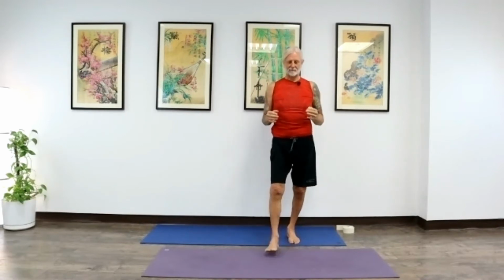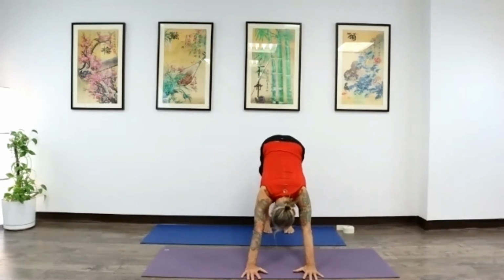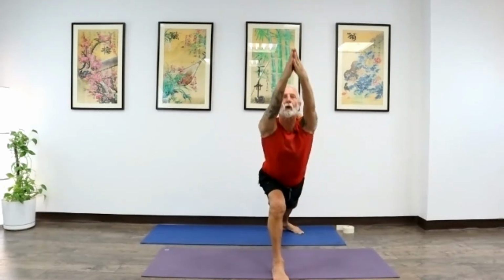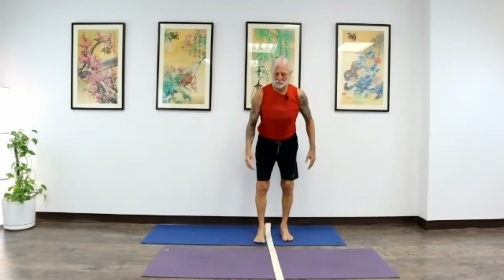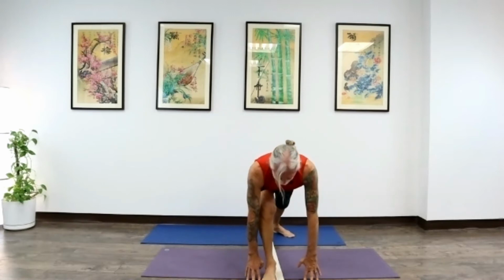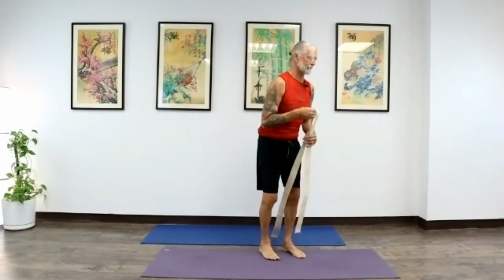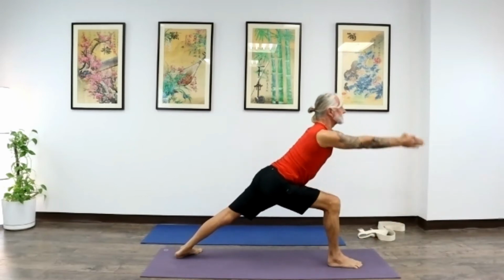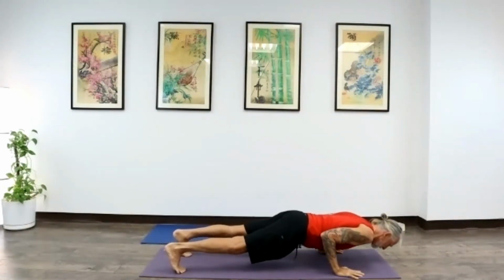Ashtanga Yoga Primary Series | Sūryanamaskāra B (Sun salutation B) | Mark Darby & Helen Liu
Ashtanga Yoga Primary Series | Sūryanamaskāra B (Sun salutation B) | How to do it in the right way ? | Mark Darby & Helen Liu
Yoga Master Mark Darby is here to tell you more details. Check out this quick ashtanga tutorial.

Darby's photo of Surya Sūryanamaskāra B (Sun salutation B) was photo & designed by Darby's another student Isabelle Gadbois.

Yoga Master Mark Darby and Naturopath Helen Liu talk about “Traditional way to practice yoga and Natural way to maintain health”. It’s free and high-quality contents videos.

Your supports will encourage us to make more and more good quality contents videos to share with you.